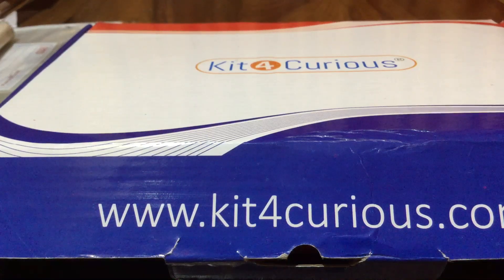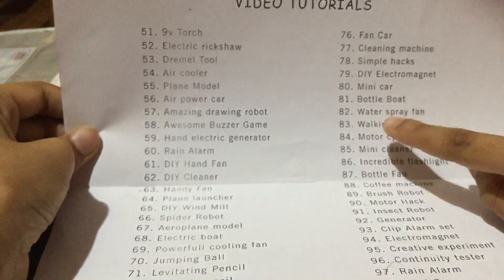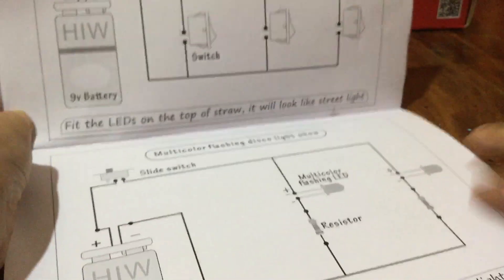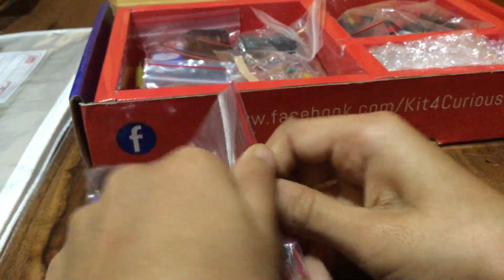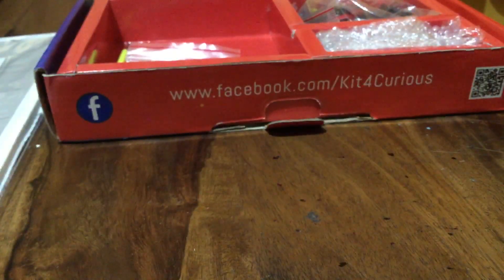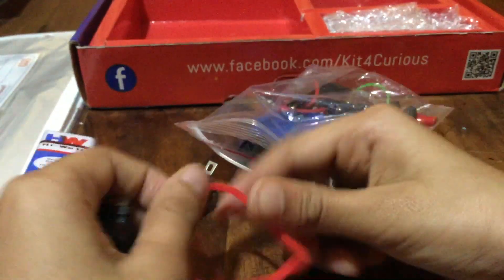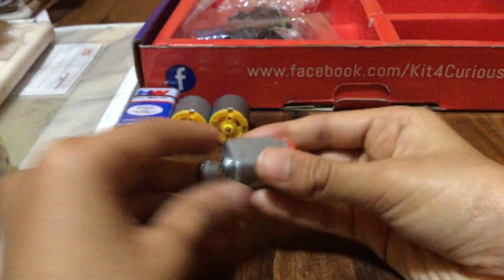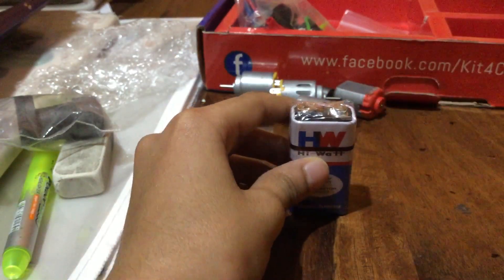Kit4curious 100 Electronic Project Kit Unboxing Overview And Components Display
I am going to show you kit 4 curious project kit unboxing. It contains 100 projects. I will show you brief title,components and user guide. Also will show you the components inside the kit.
This is useful for school projects, electronic project for students. This is one of the value for money kit for kids in 2021

Hi guys my next video will be how to make PUBG board game